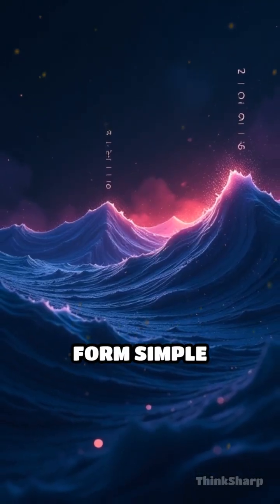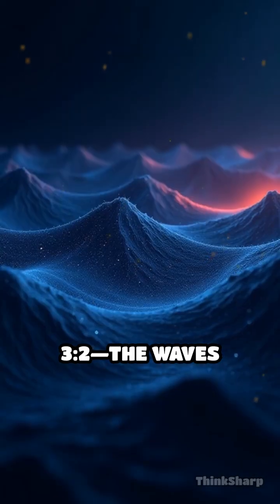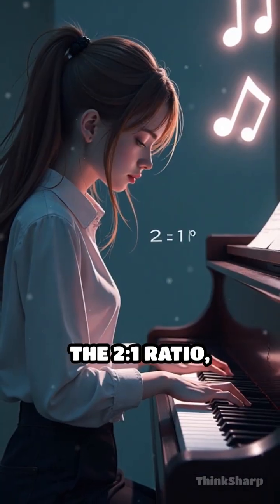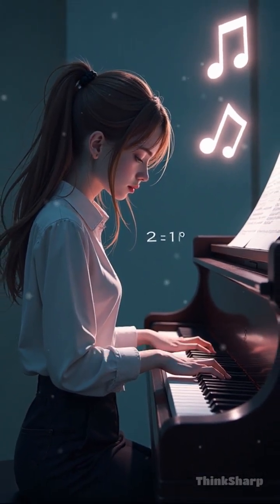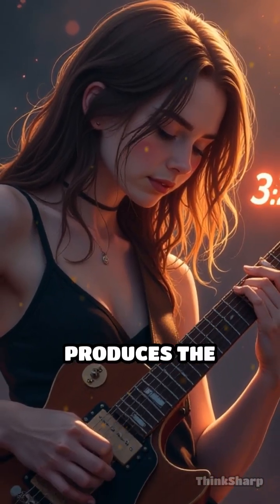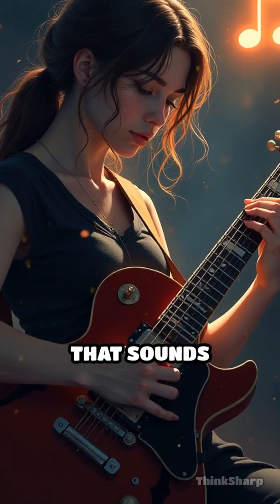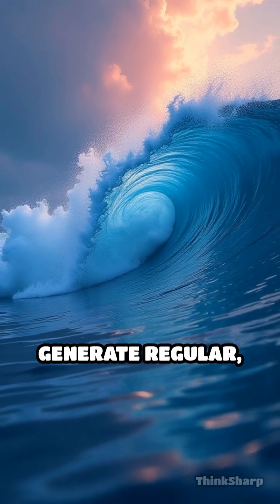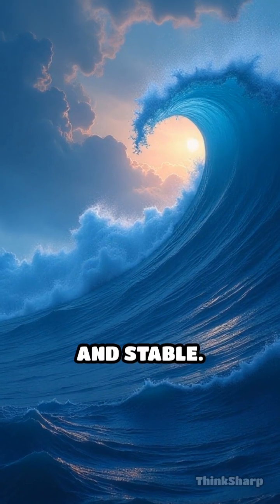Why Some Notes Sound Perfect Together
Ever wondered why certain notes just click? Discover the math that makes harmonies pleasing to our ears!